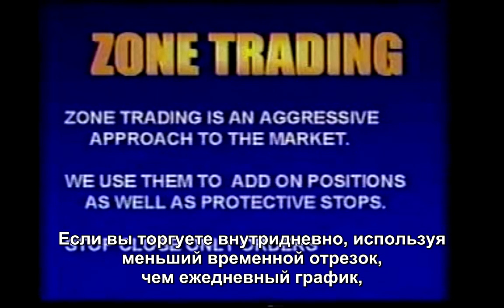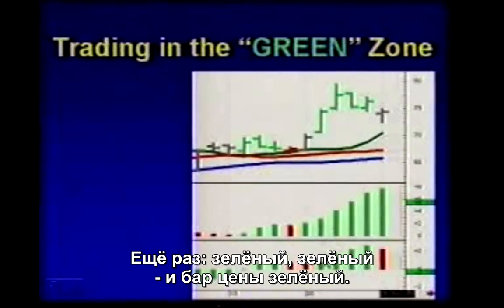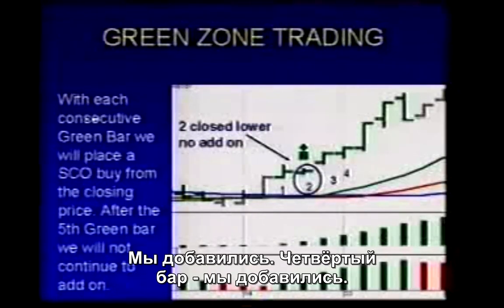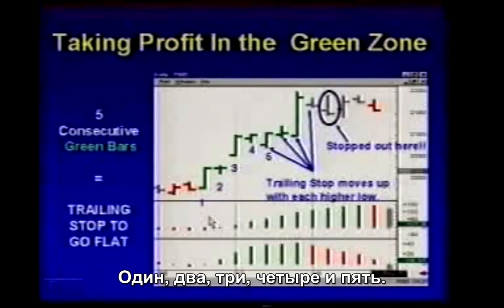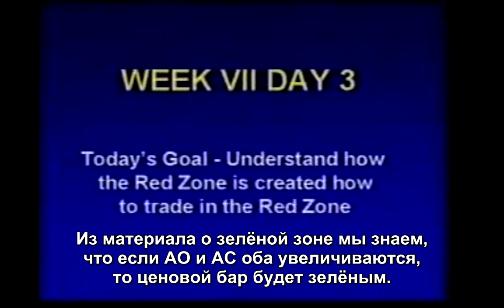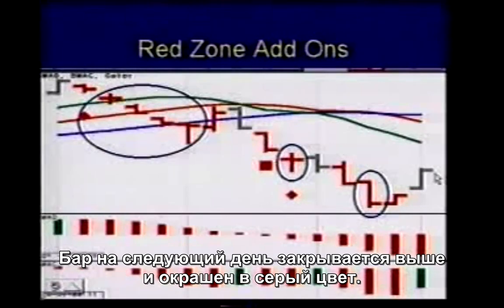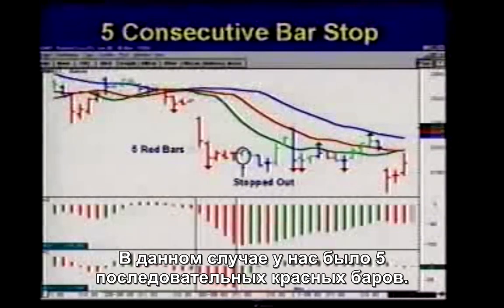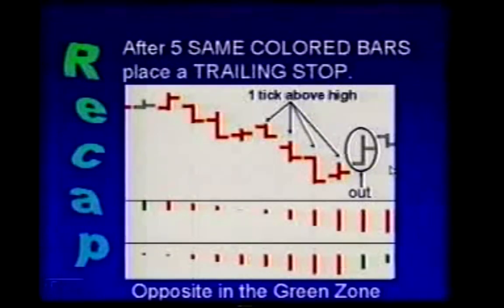Урок 7 Билла Вильямса.